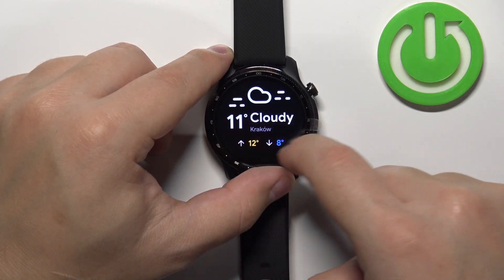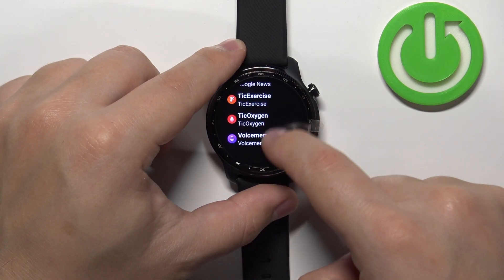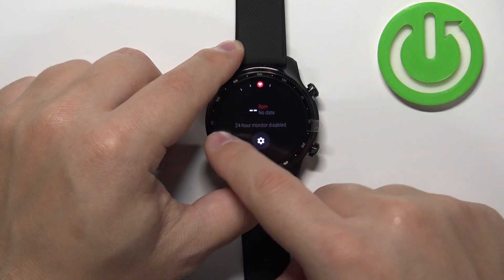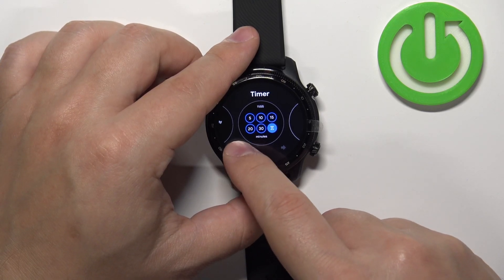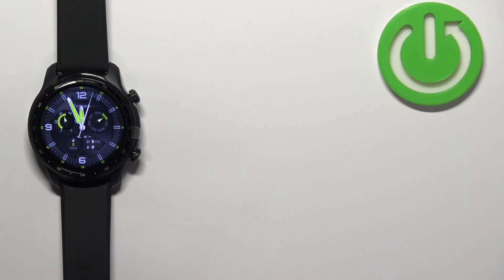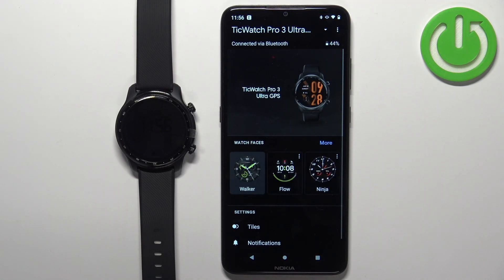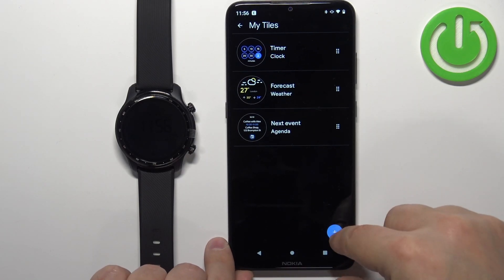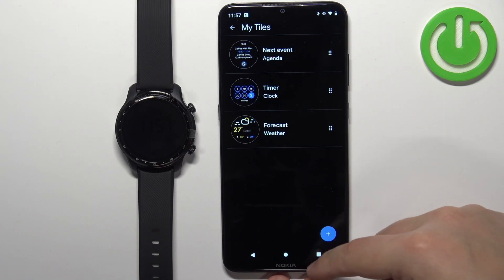How to Add Title to TicWatch Pro 3 Ultra - Customize Titles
Find out more info about MOBVOI TicWatch Pro 3 Ultra:
If you want to know how to add a new widget/title to your TicWatch Pro 3 Ultra, watch this tutorial. Our expert will show you how to find all the titles you can add to your device. If you are connected to the Wear OS app, you can find more titles there and add them to your watch. Go to our YouTube channel if you want to know more about TicWatch Pro 3 Ultra.

How to add a title to TicWatch Pro 3 Ultra? How to manage titles on TicWatch Pro 3 Ultra? How to set the title on TicWatch Pro 3 Ultra?